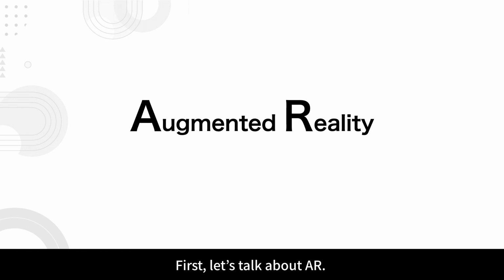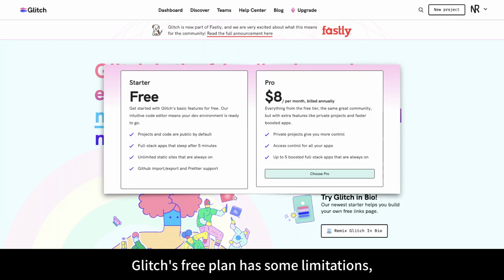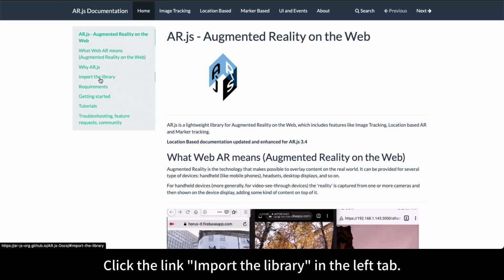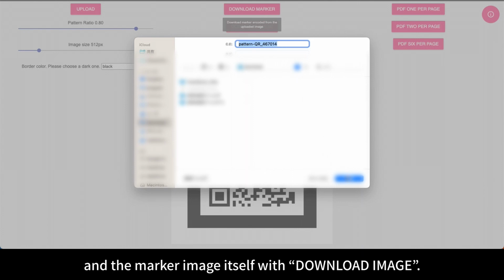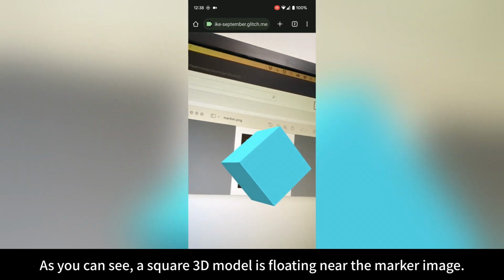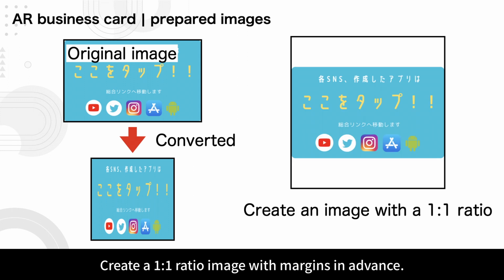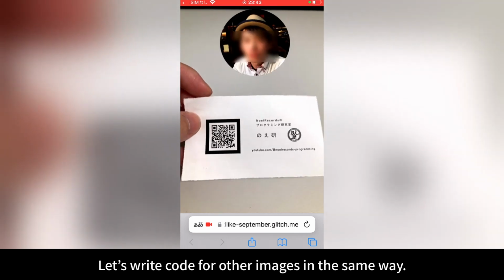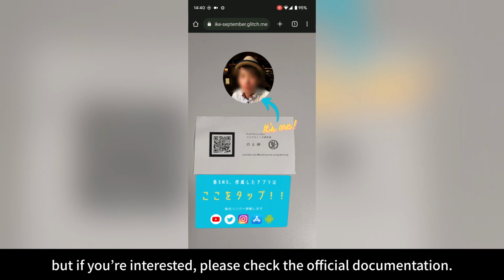How to Create AR Business Cards Without App Using Free Tools! 【A-Frame, AR.js, Glitch】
This time, I will explain how to create AR business cards.

AR stands for Augmented Reality. It is a technology that overlays virtual information on real images captured by a camera.

Using this AR technology, you can create business cards that display self-introduction or company information when you hold your smartphone camera over them.

This time, I will introduce how to display AR on a web browser. The process involves creating a web application, creating a business card with AR display function, and asking users to access the web application.

The tools used to create AR business cards are A-Frame and AR.js. These tools are free to use and allow you to create 3D virtual spaces on web pages or overlay AR content on the real world using a web camera.

00:00 Introduction
02:21 Tools used this video
04:03 Create a account of Glitch
04:57 Copy the sample project of A-Frame to Glitch
06:46 Import the AR.js library
07:45 write the program
21:59 Supplementary Explanation
22:52 Outro